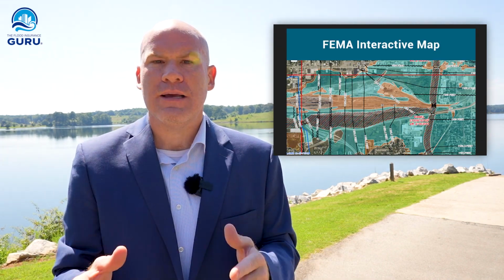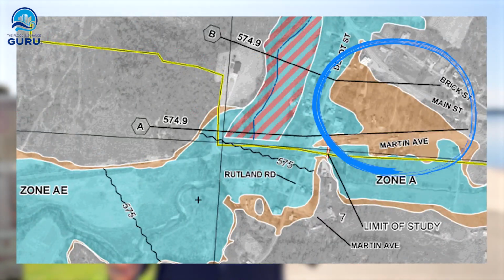Breaking the Silence: What You Need to Know About Flood Maps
In this video, we'll talk about the alarming truth about flood maps. We'll cover what they are, how they're used, and some of the dangers they pose.

If you're living in an area that's at risk of flooding, or if you're planning to move to an area that's at risk of flooding, then you need to watch this video. We'll explain exactly what flood maps are, and what you need to know about them.

Here at Flood Insurance Guru, our team dedicates every second of everyday to simplify flood insurance for your needs and help you understand your flood risks through education and awareness. We want you to save more money on your flood insurance and get time back so you can focus on the best things in life.